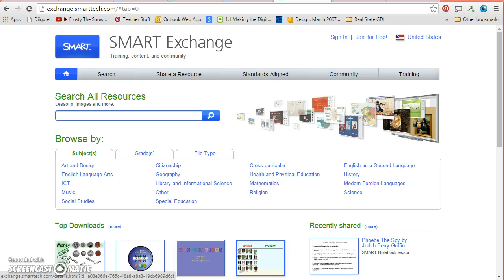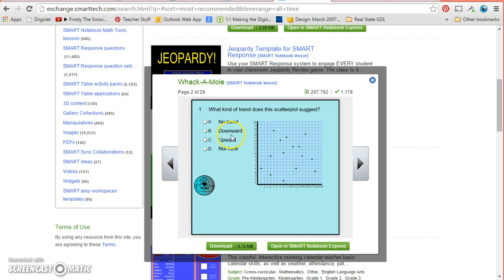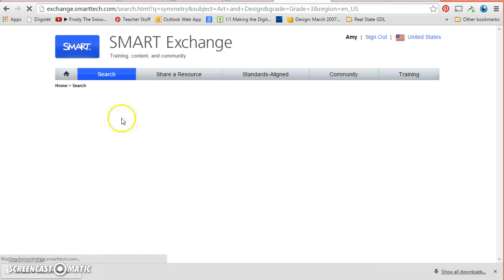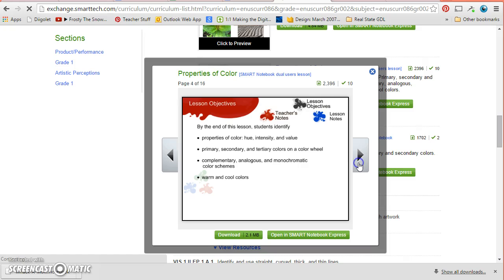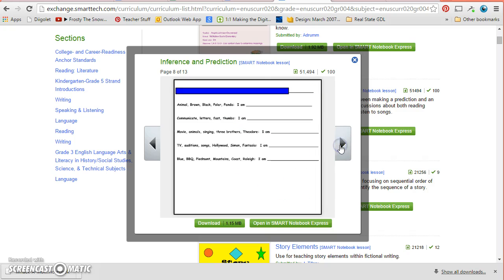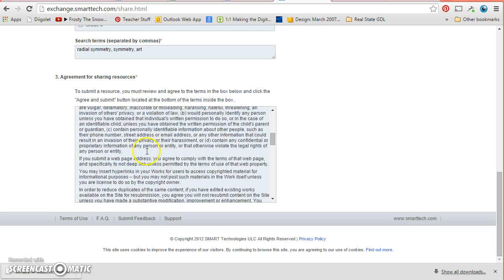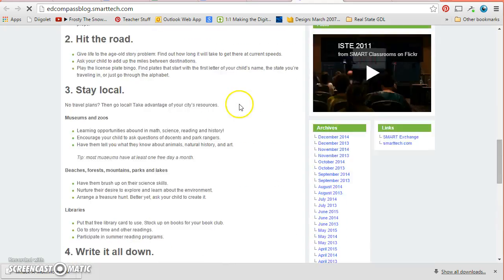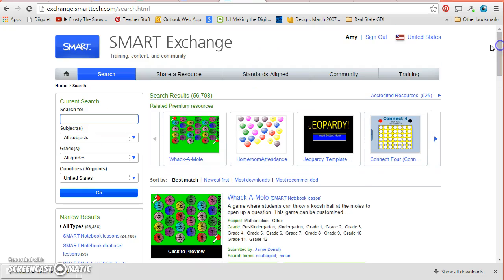How to Use Smart Exchange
How to use Smart Exchange to get lesson plans that work well on an interactive white board.